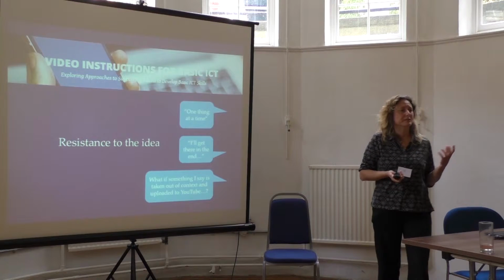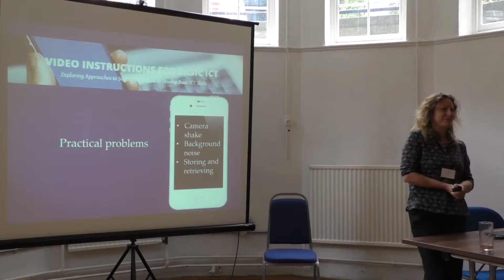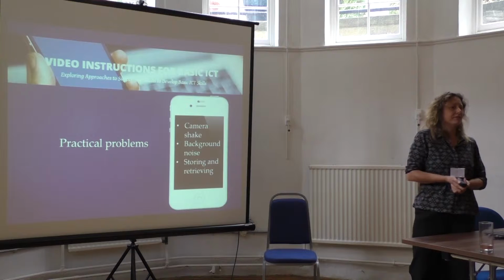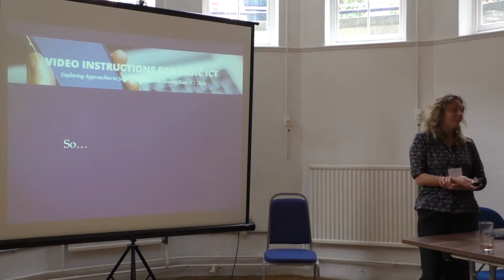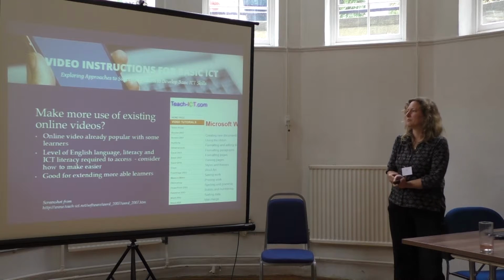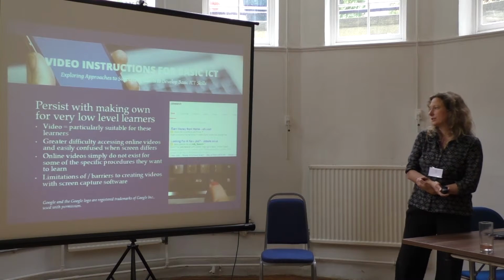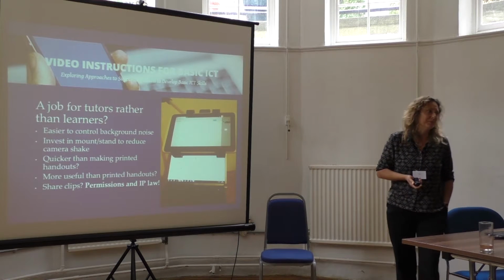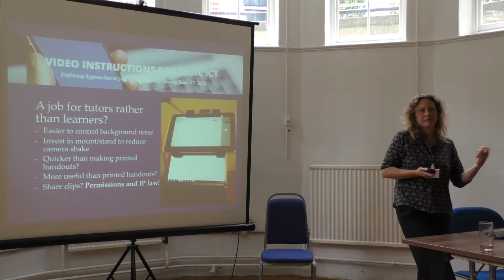ETF Research Conference 2015, Curriculum - teaching, learning and assessment theme: TWICS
Research title – Exploring approaches to supporting adults to develop basic ICT skills
Workshop 2.2c delivered by Jo Dixon
Supported by emCETT
Education & Training Foundation Practitioner Research Conference 7th July 2015